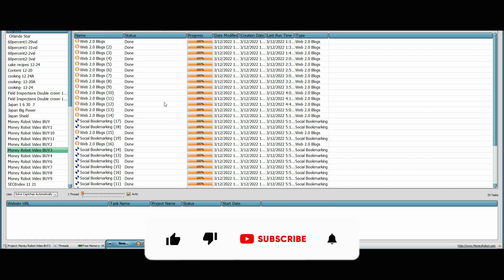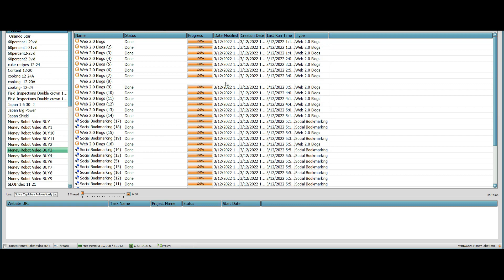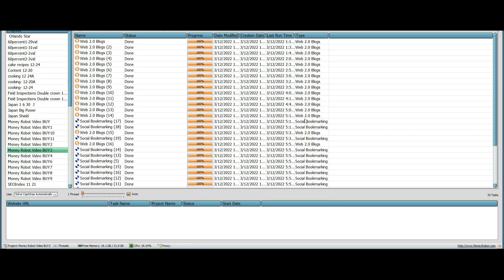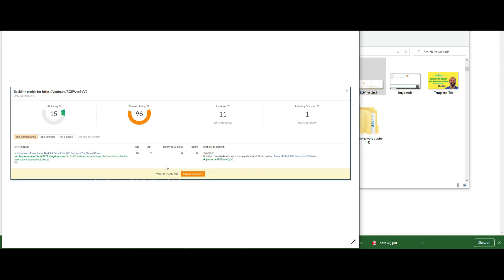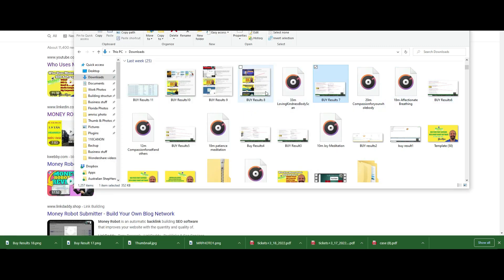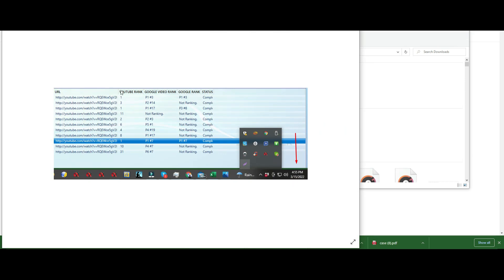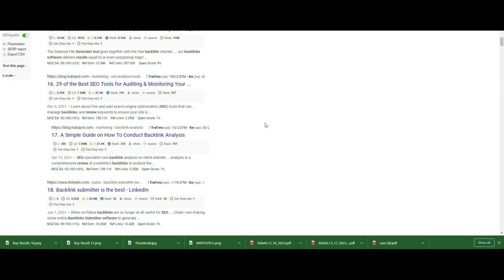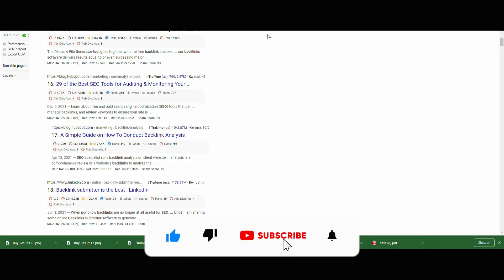Money Robot Automated Link Building Tool See Week One Video Campaign Full Results 2022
Money Robot Automated Link Building Tool See Week One Video Campaign Full Results 2022 👉 Interested in Money Robot check it out

Here are some other helpful tools I use Check Them Out

1. How To Use Money Robot Categories What Diagram To Use & How to Reuse Your Accounts - Buy Money Robot
16. Who Uses Money Robot SEO Backlink Submitter Software See It Work And Check Out My Results
17. Run Your First Campaign With Money Robot Software Buy Money Robot Backlink Submitter SEO Software

We always offer an honest opinion, relevant experiences, and genuine views related to the product or service itself. Our goal is to help you make the best purchasing decisions, however, the views and opinions expressed are ours only.